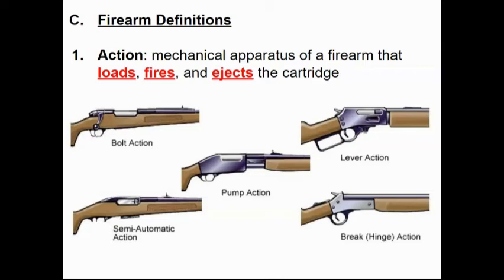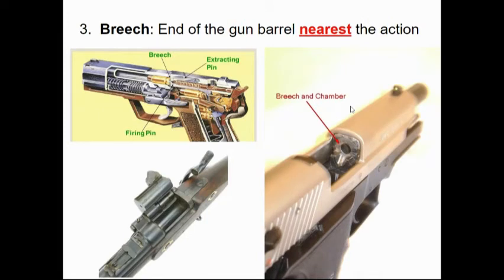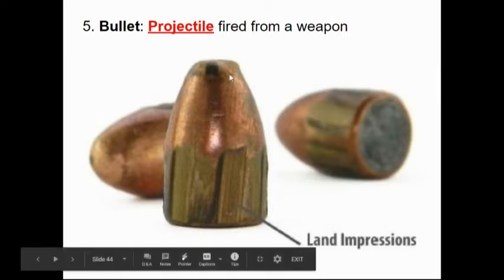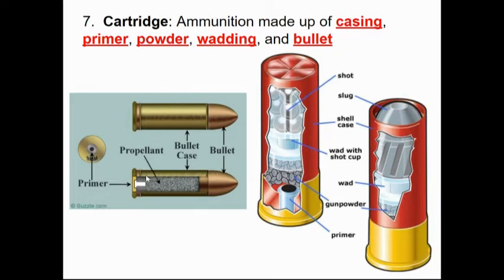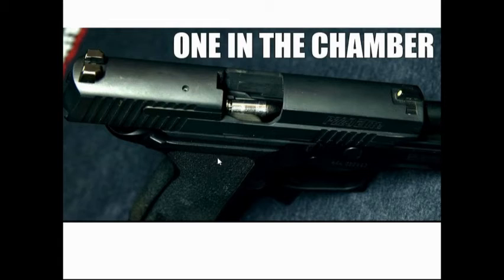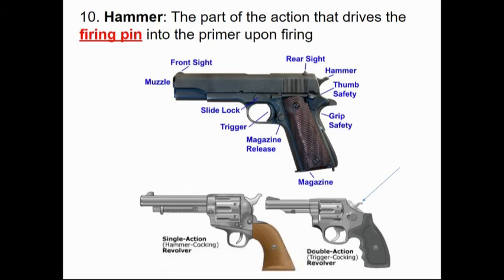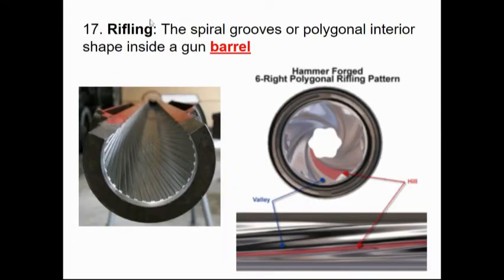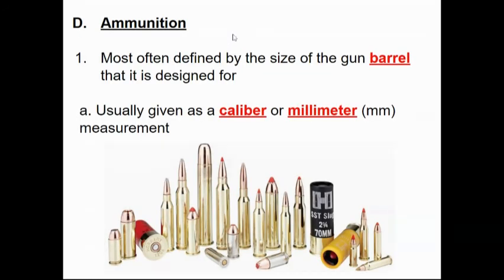Firearm and Impression Evidence - Part 2